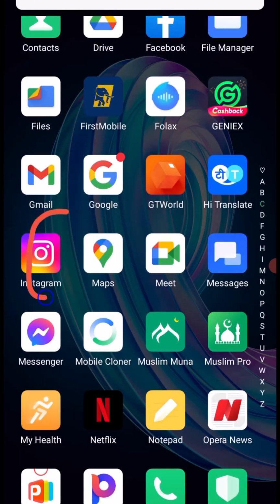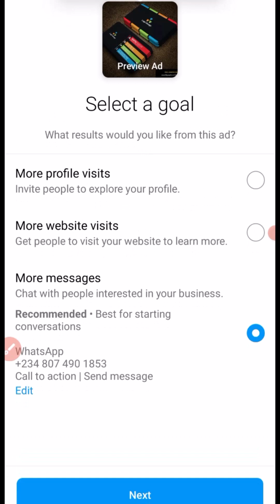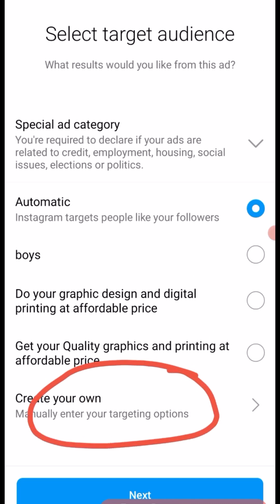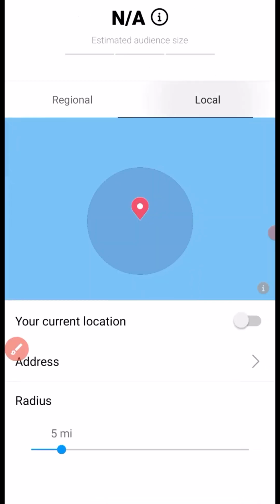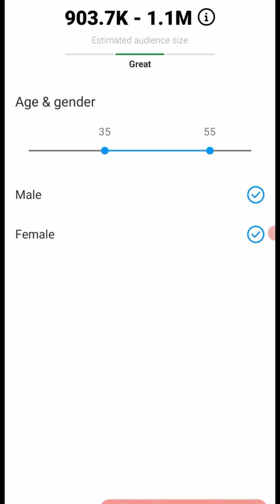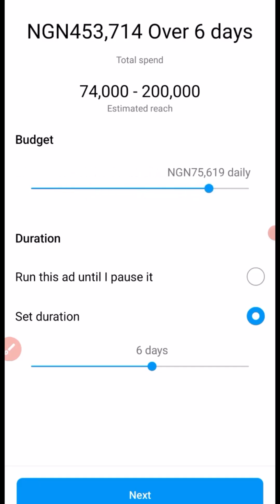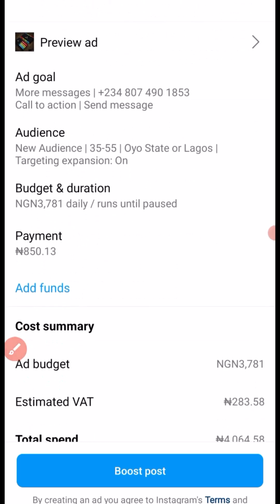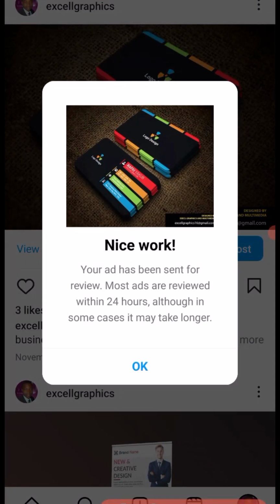Instagram Boosting: Step-by-Step Guide to Promoting Your Instagram Posts